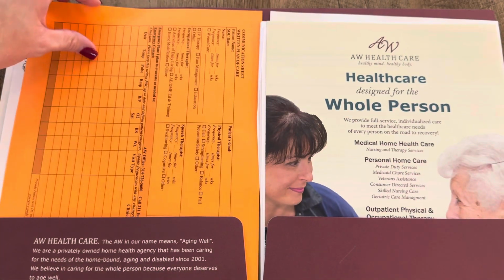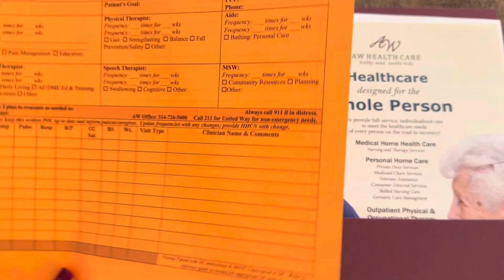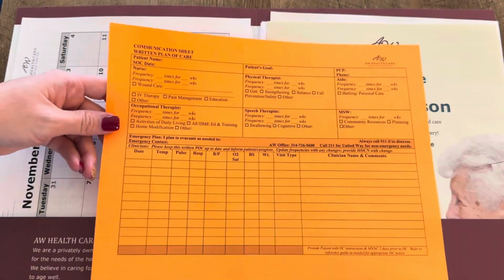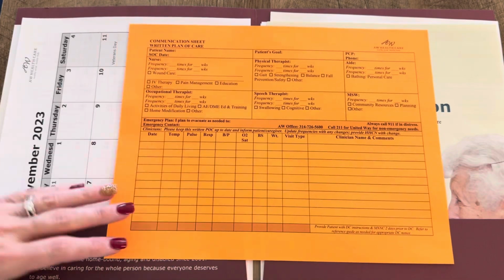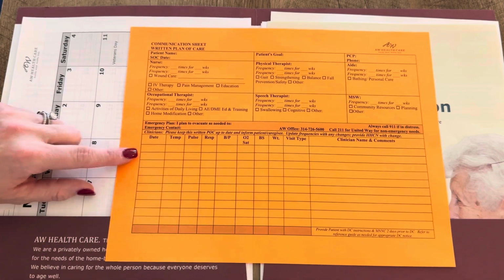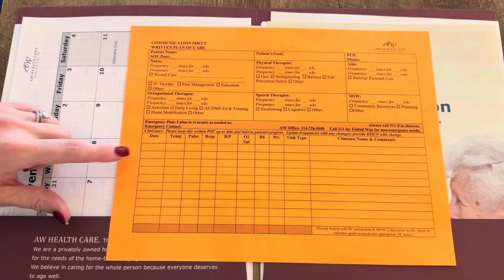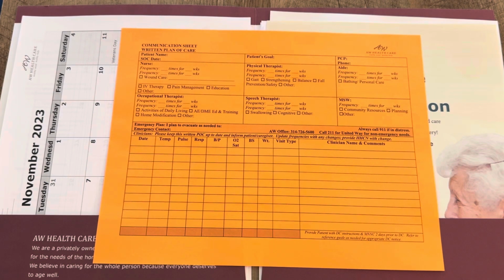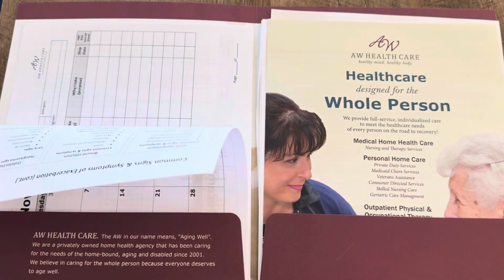AW Home Health Folder / DC Documents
Review of AW folder, Write Plan of Care, and DC Documents (regulation items!)